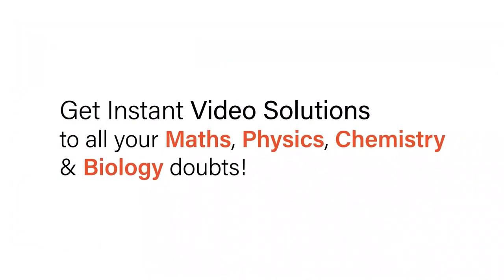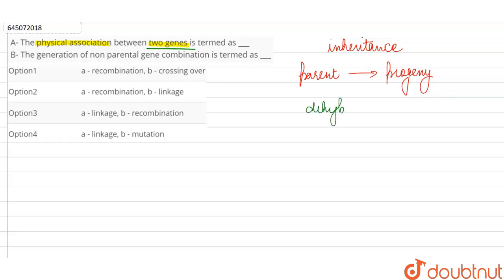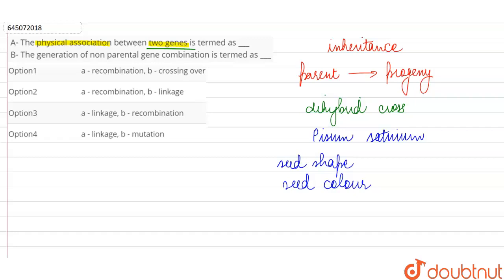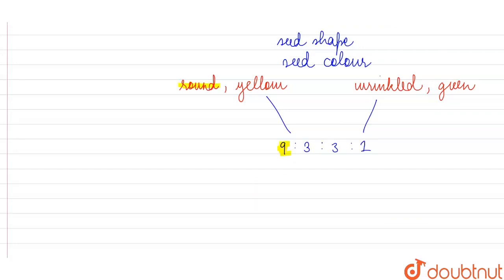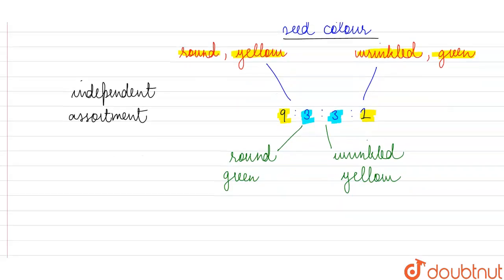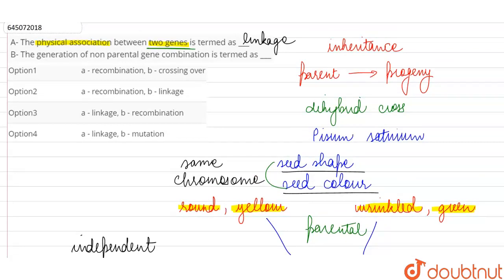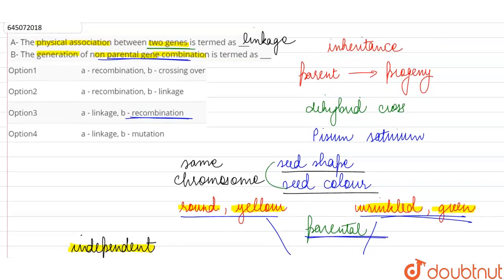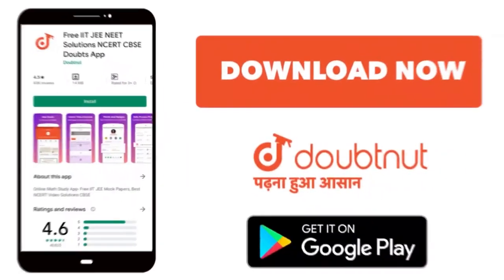A- The physical association between two genes is termed as ___ B- The generation of non parental...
A- The physical association between two genes is termed as ___ B- The generation of non parental gene combination is termed as ___
Class: 12
Subject: BIOLOGY
Chapter: NTA NEET SET 47
Board:NEET

👉 Have Any Query? Ask Us.